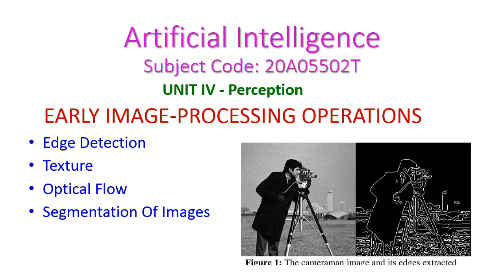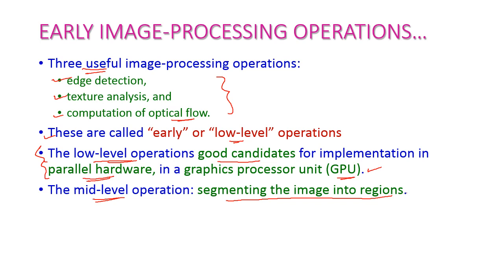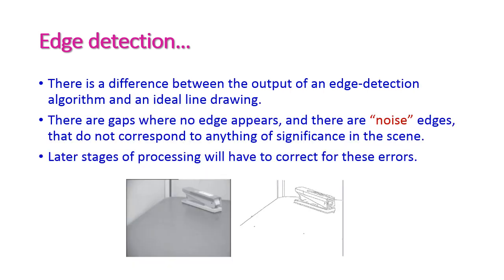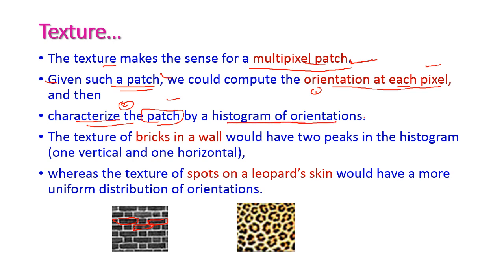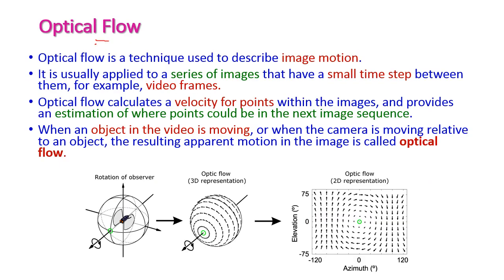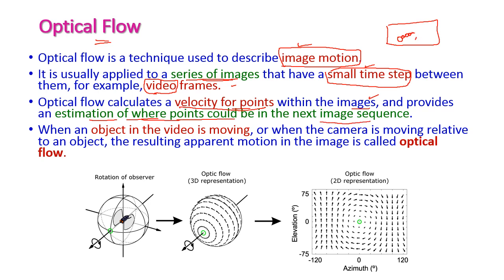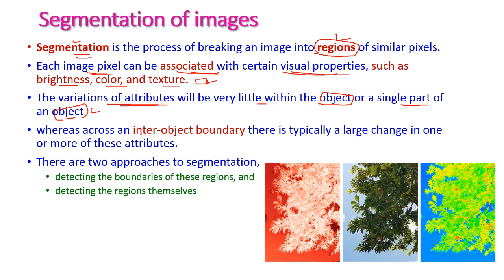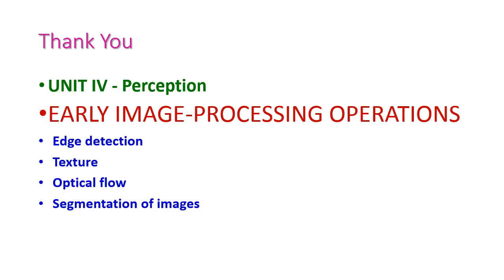EARLY IMAGE PROCESSING OPERATIONS-Artificial Intelligence-Perception-unit-4-20A05502T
UNIT IV - Perception
EARLY IMAGE-PROCESSING OPERATIONS
Edge Detection
Texture
Optical Flow
Segmentation Of Images